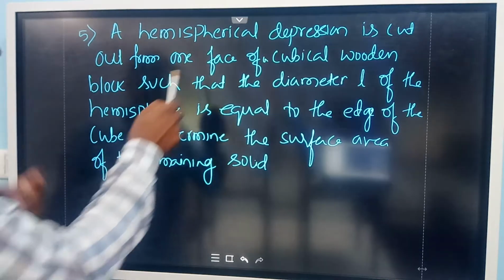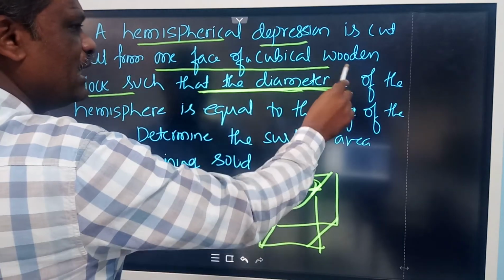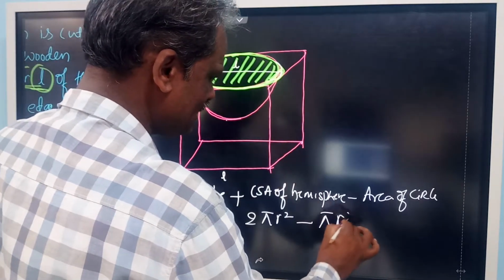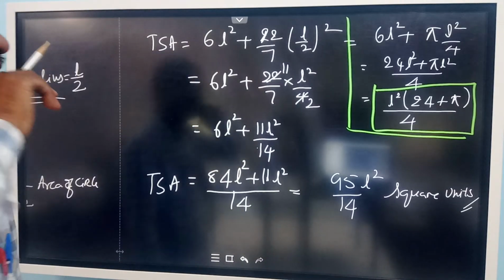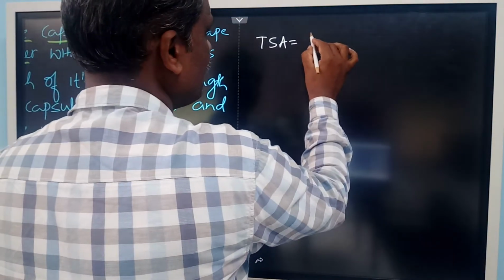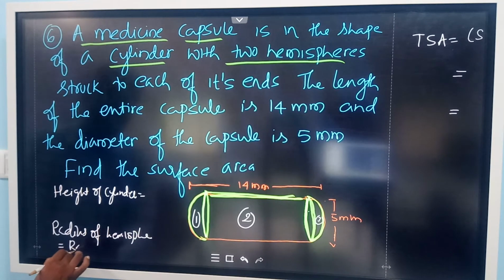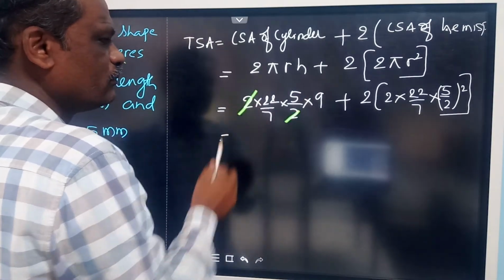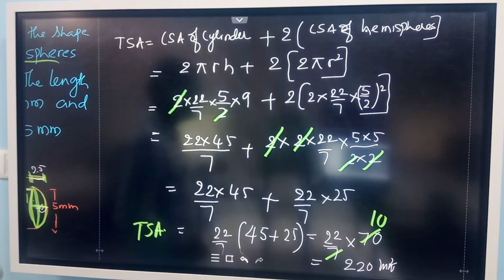Surface areas and volumes class X part 2